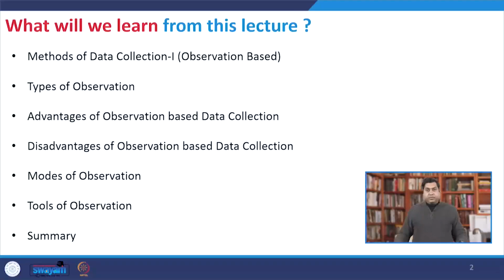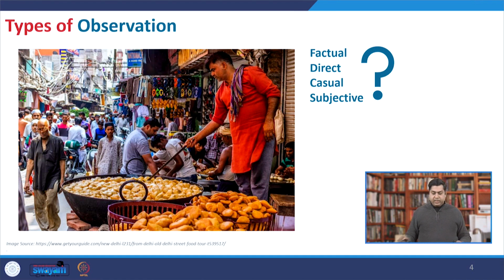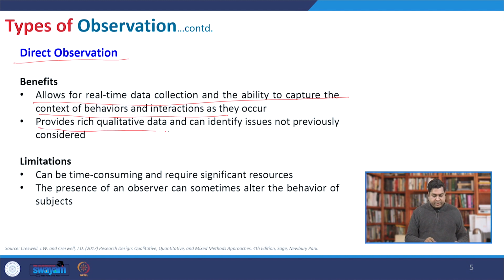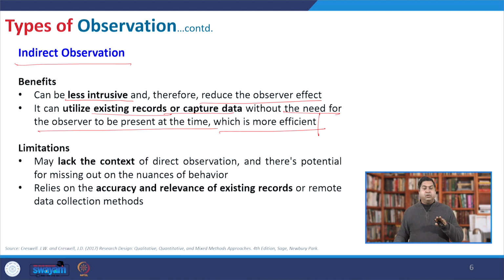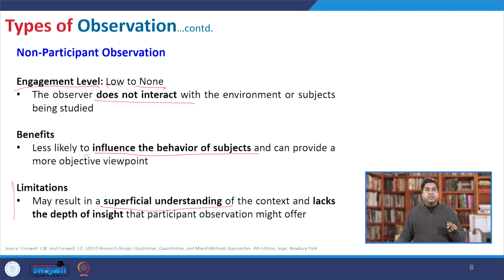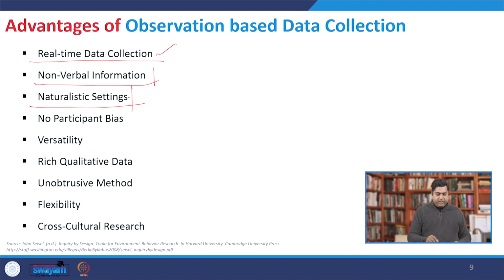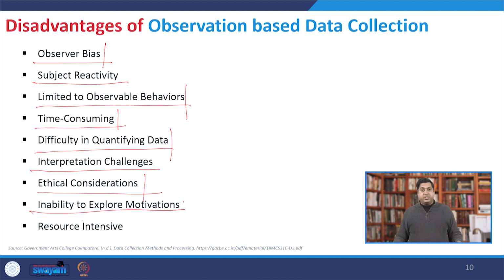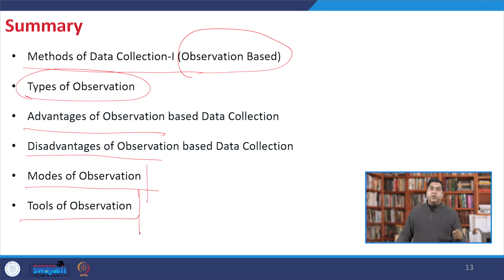Lecture 26: Methods of Data Collection-I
This lecture introduces the methods of data collection. In this lecture focus has been given on observation survey and data collection.